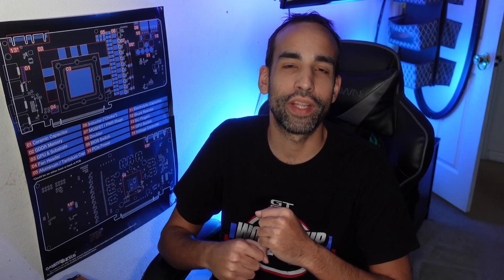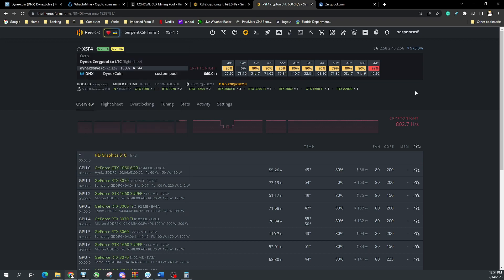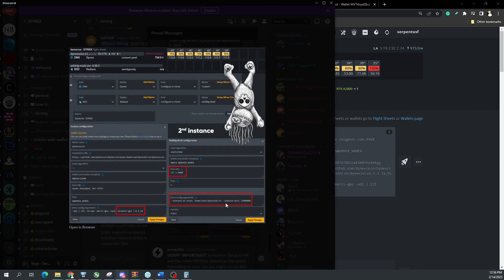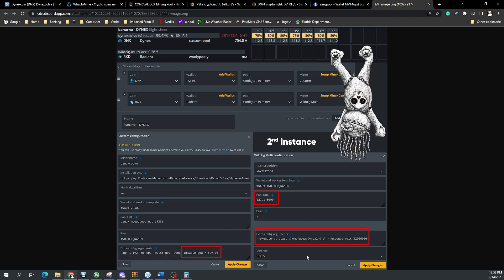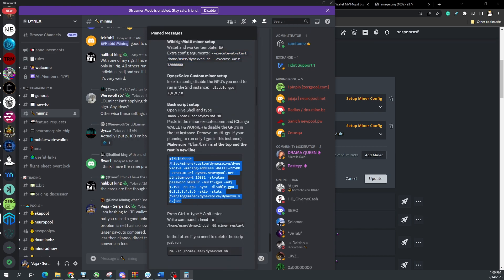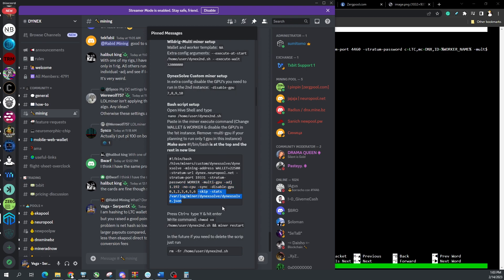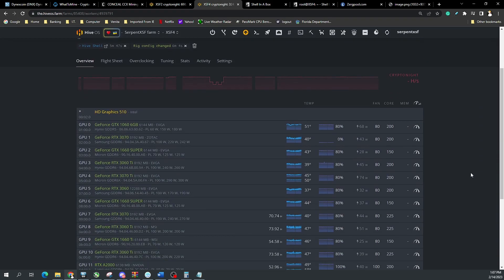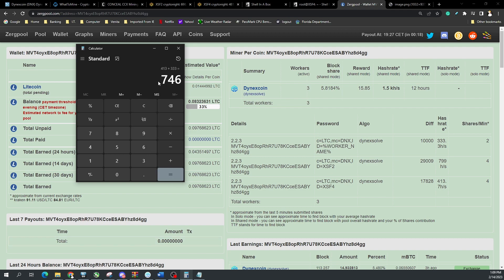Dual Instance Dynex Mining could help CPU bottleneck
Dual Instance mining can help some who are experiencing CPU bottlenecking or limited hashrate, when mining Dynex coin. However, this is all beginning tested still and I personally have experienced some issues.

**Experiencing issues with stability in this config, still testing**

**One last command I have in Doc but forgot to mention in the video is below, this is the last step**
chmod +x /home/user/dynex2nd.sh && miner restart

And if you want to remove what was written to buffer you can use command below:
rm -fr /home/user/dynex2nd.sh

Doc for configuring Dual Instance with Wildrig Miner below, shout out to ecneulfni in the @DynexQaaS discord. Additional configs for other miners.

:::Send Me Stuff:::
1403 Dunn Ave Ste 2